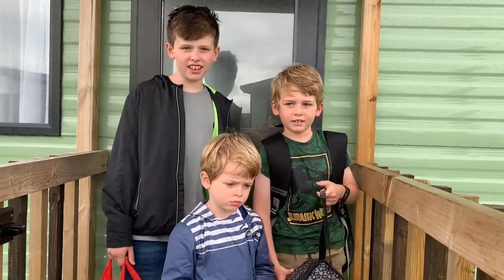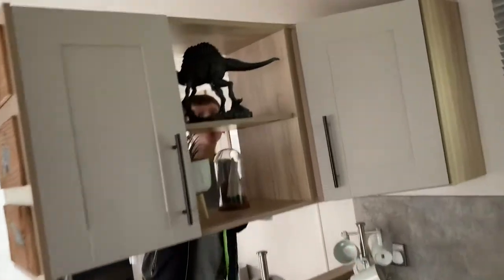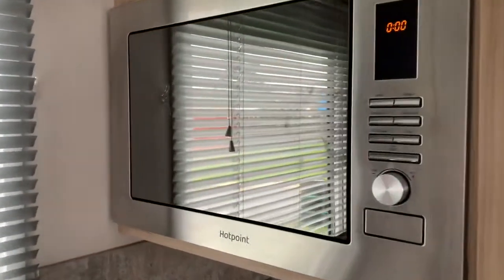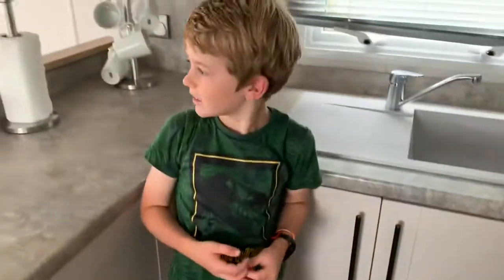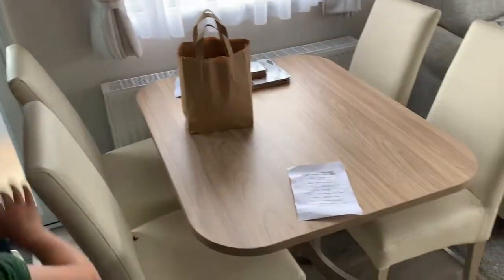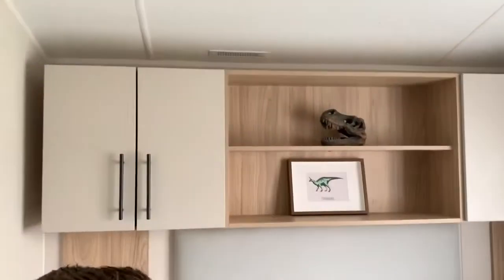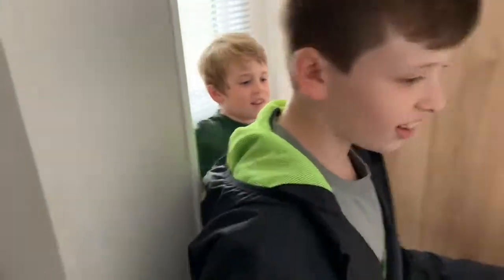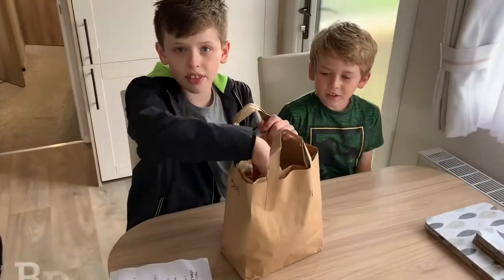Gulliver’s Valley Stay over in a Lost World Lodge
Join AJ and Spencer on the tour of the Lost World Lodge at Gulliver’s Valley Rotherham